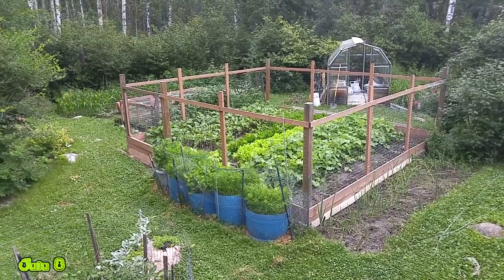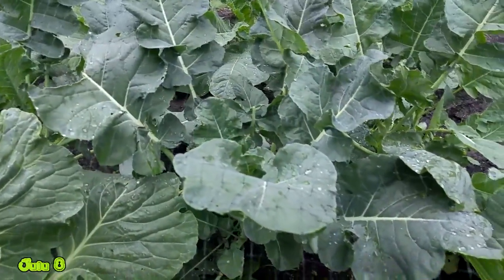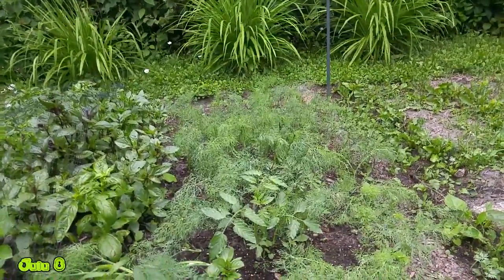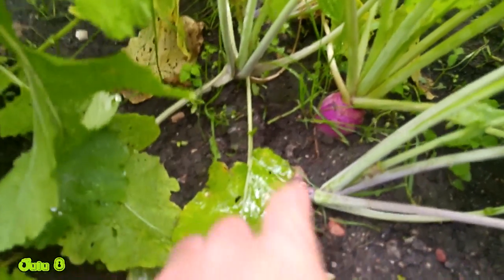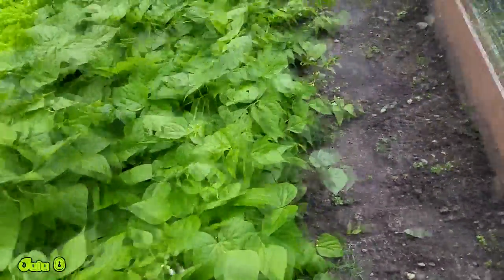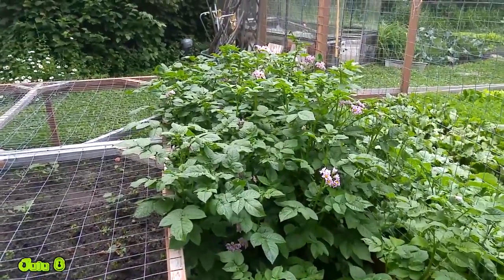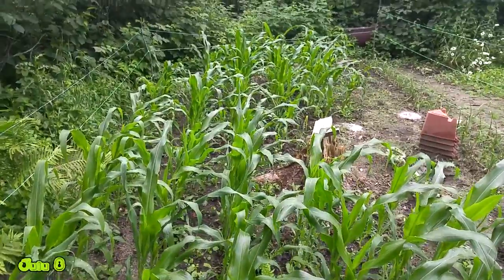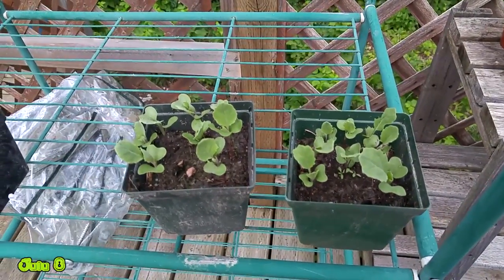Vegetable Gardening Series 2016 pt2 Explosion of Growth and Radish Failure! (July)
This is part 2 of my complete Vegetable Gardening Series for 2016 (Garden Update). An explosion of Growth and plants are growing rapidly! More things planted and some blooms are already appearing! Grand Rapid lettuce is growing like crazy. Radish was a complete failure but I try it again! More crops get planted and a better overall look at the garden.